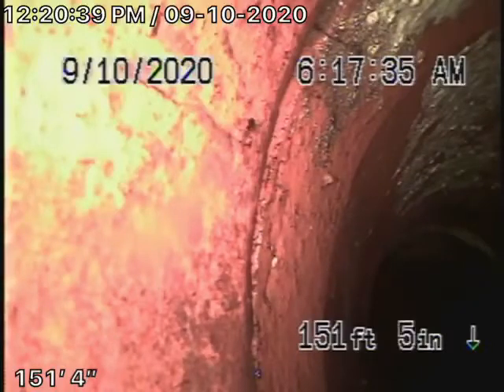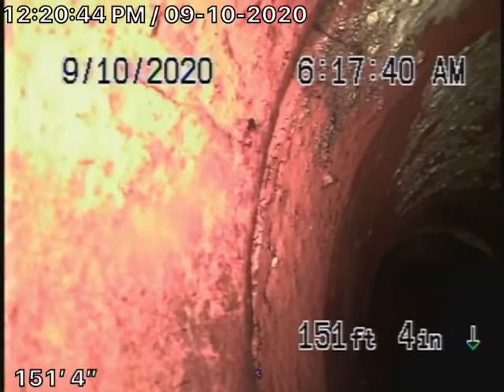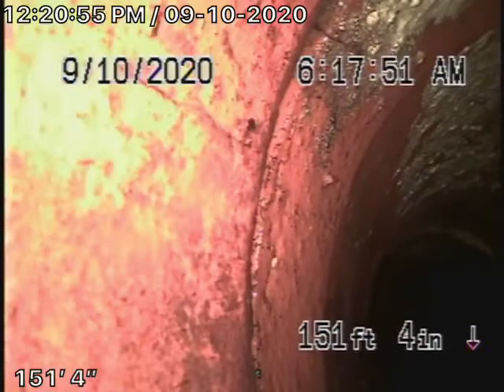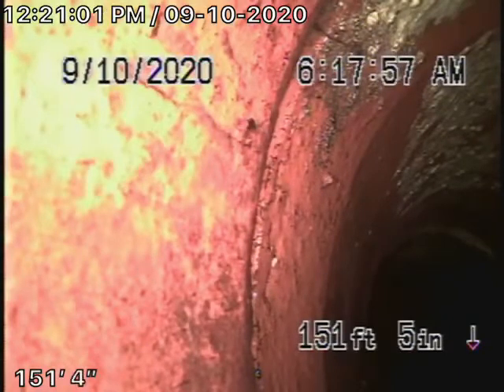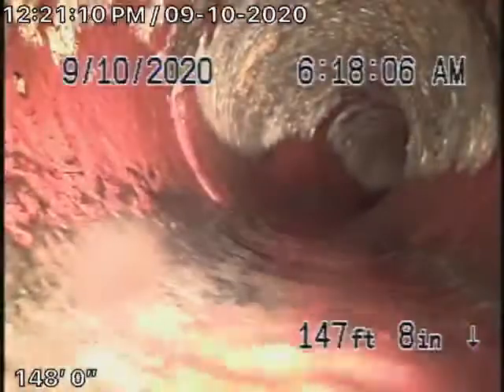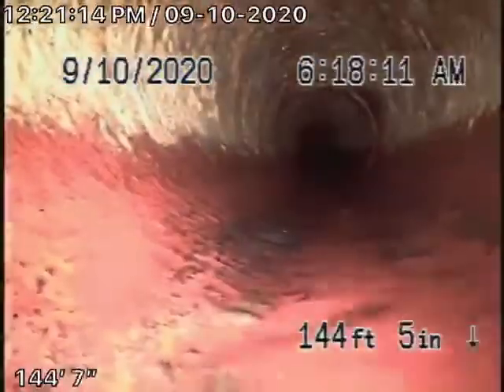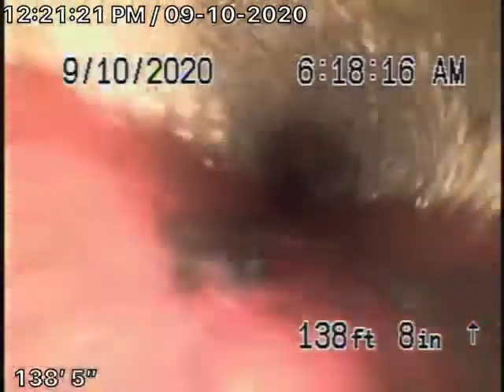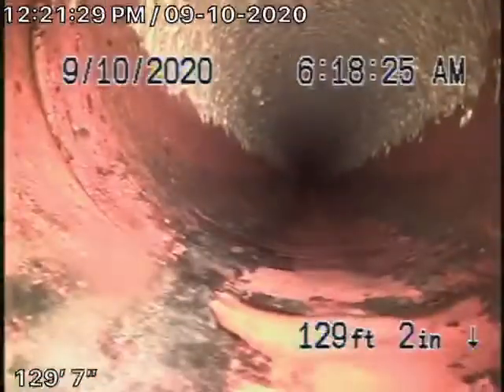25915 Dana Ct